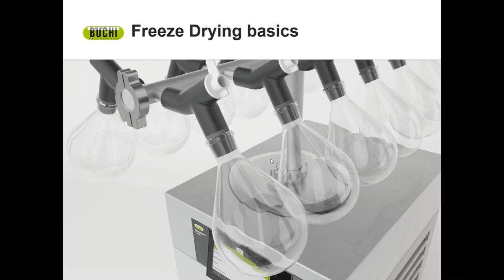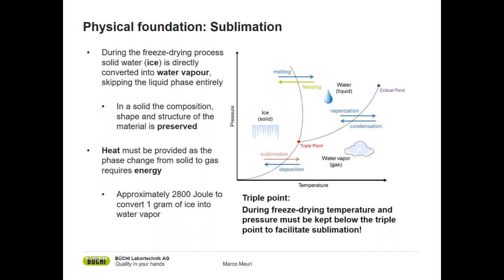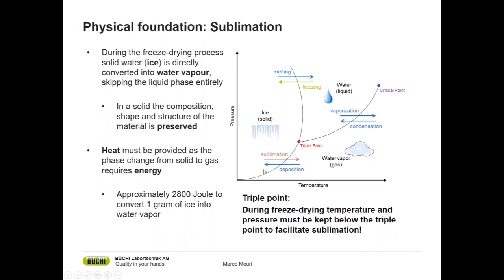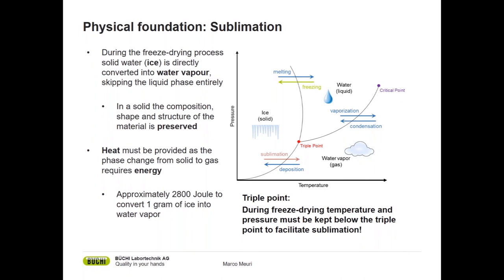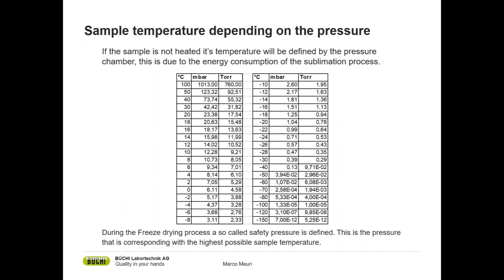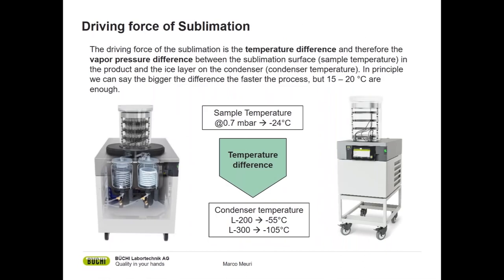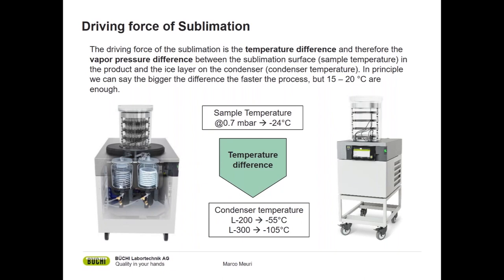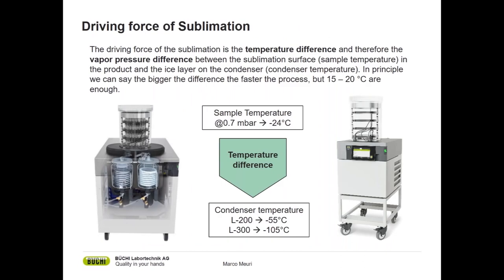Freeze Drying Basics [Webinar]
In this webinar, you'll get a refresh of foundational principles in freeze drying, including:
✔️ sublimation
✔️ pressure-temperature relationships
✔️ heat transfer
✔️ dry time & processing around critical temperatures